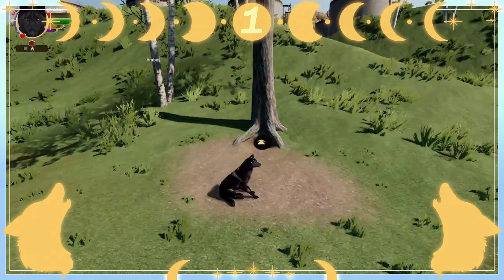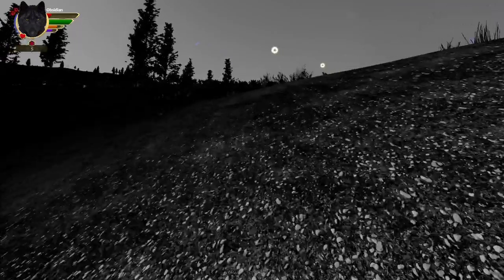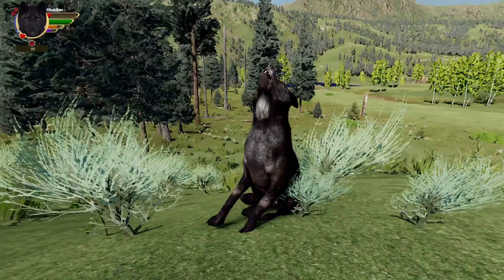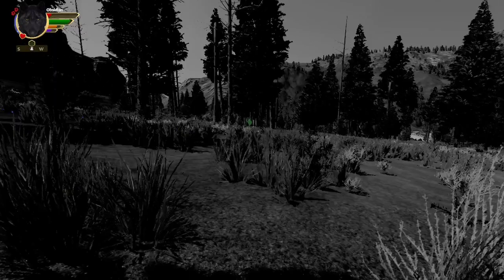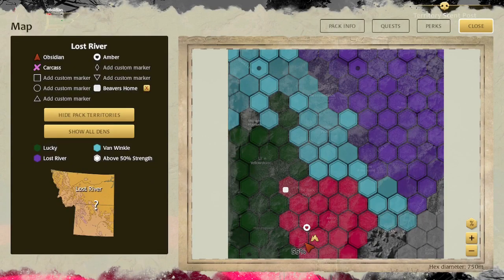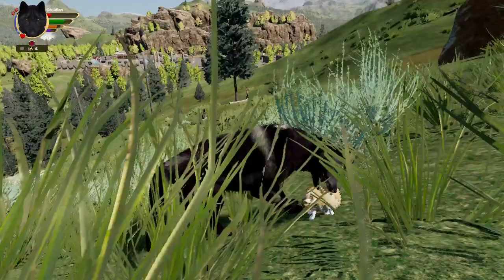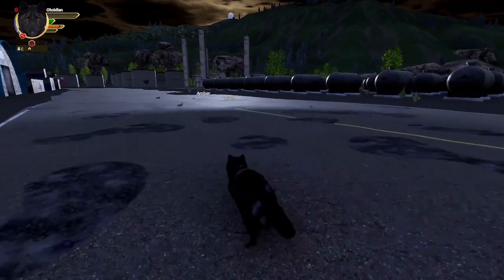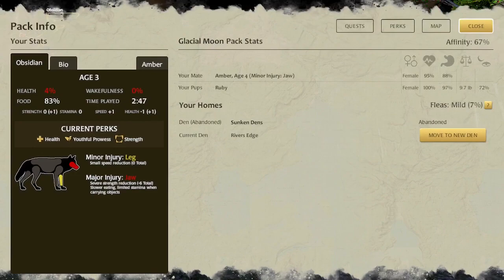A MASSIVE Beaver Dam and ANOTHER TRAGEDY?!!? | Glacial Moon | Wolf Quest 3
Now That we Established our Territory it's time to get our precious Pups 15lbs.

Generation 1 of the Glacial Moon Pack

A little about the Glacial Moon Pack~

A Wolf Pack in tune with the waves this pack loves water and prefers to have dens near a water source of any kind.
They'll always try and get their first den location near a body of water and it's considered unlucky if they don't.
One of their favourite meals is Beaver and they'll get very excited if they manage to catch any!

Wolf Quest 3 (Anniversary Edition) is a Survival Life Simulation in which you live the eventful life of a wild wolf in a realistic ecological simulation set in Yellowstone National Park. Hunt prey from the size of rabbits to trying to take down a massive buffalo or moose. Explore Wolf Quest's realistic recreation of the Northern Range of Yellowstone National Park — "the Serengeti of North America" — where herds of elk and other ungulates roam the sagebrush steppe grasslands, alpine forests, and magnificent high ridges. But watch out for packs of stranger wolves, who patrol their territories and don't look kindly on intruders. The wilderness brims with other dangers as well — grizzly bears, cougars, and coyotes — who all vie with you for territory and food. Can we bring up the next generation of wolves successfully in this harsh environment and continue the lineage of our pack as one of the heirs of the surviving puppies.